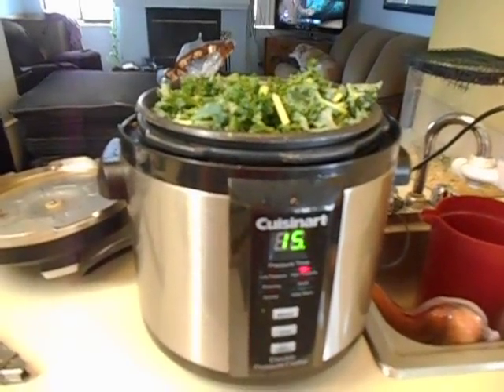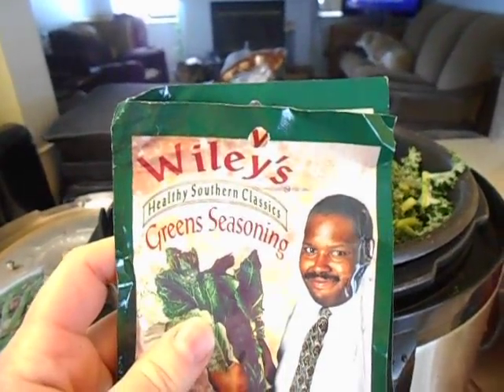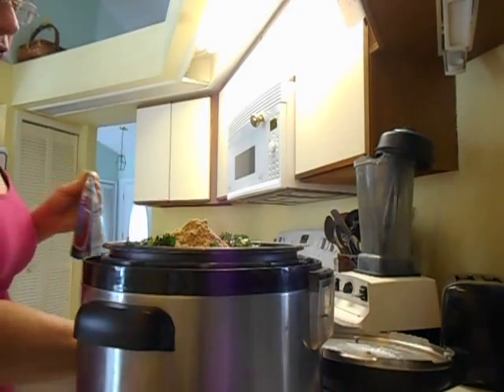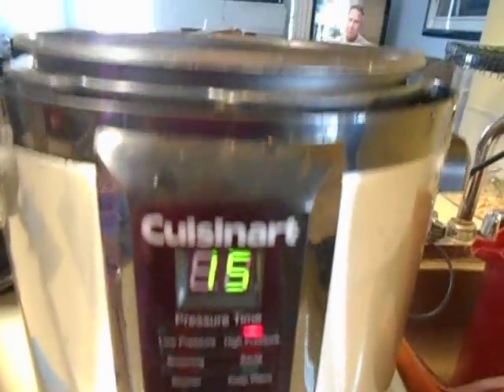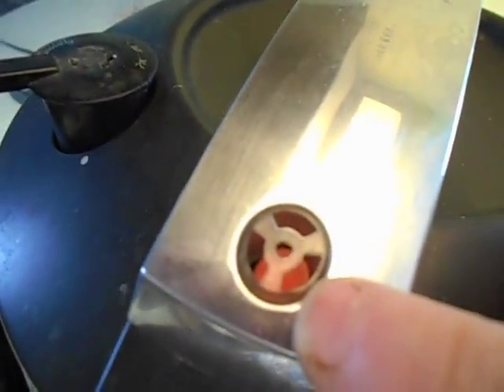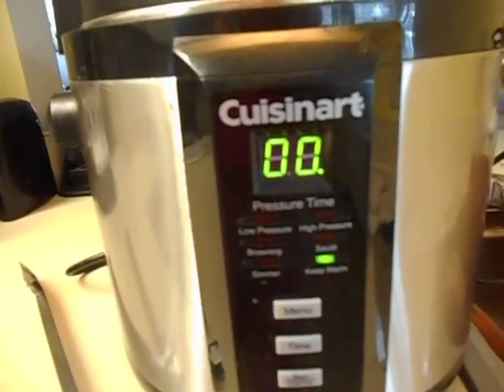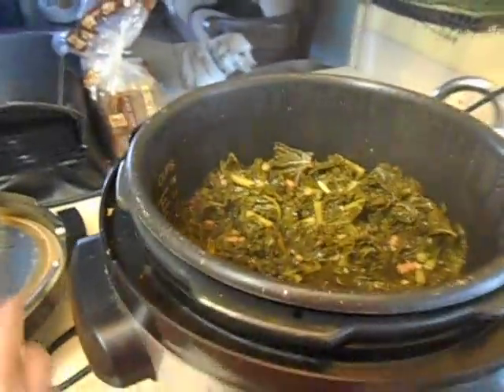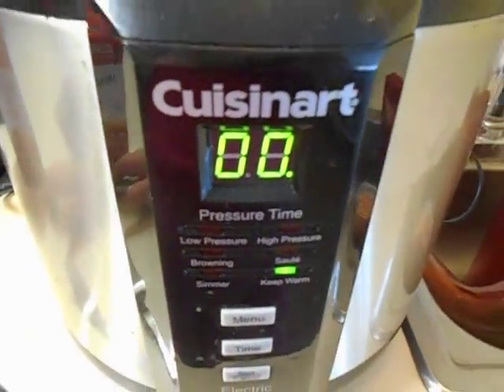Electric Pressure cooking Greens for dinner!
One of my favorite thing to cook in the Electric pressure cooker.     I created this video with the YouTube Video Editor